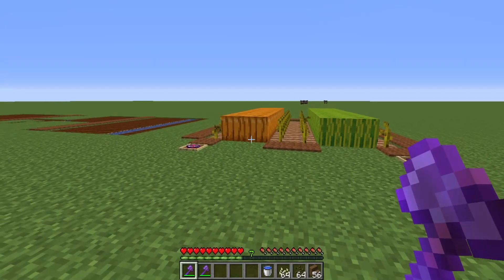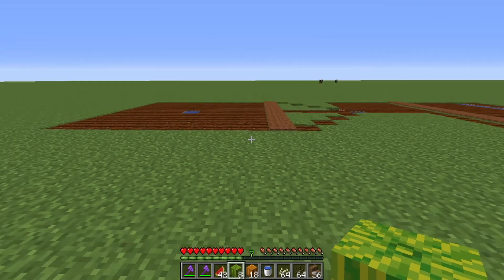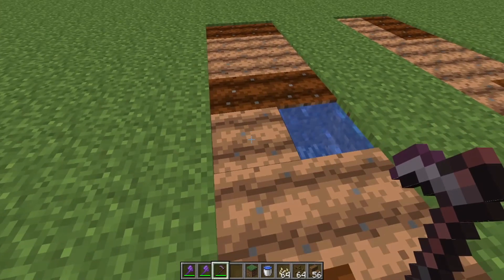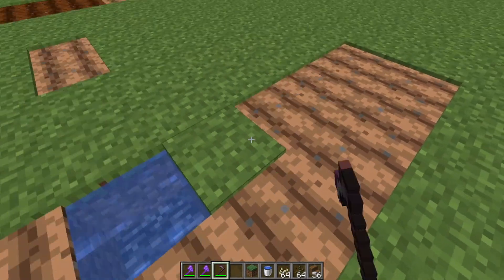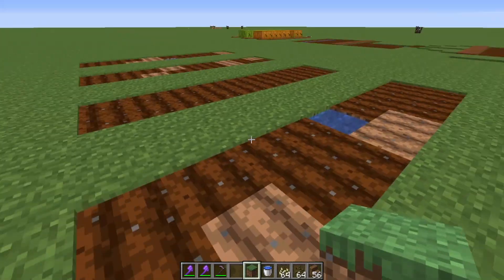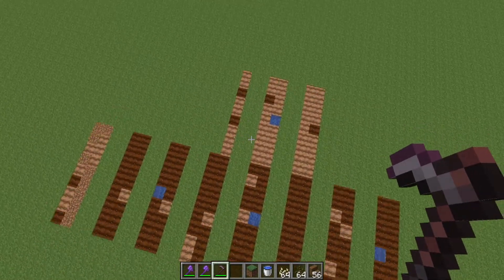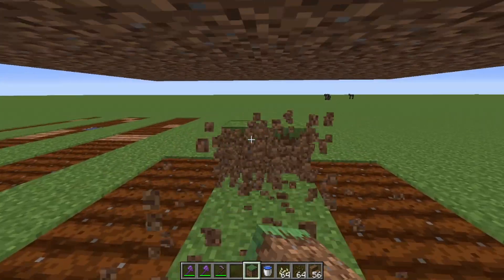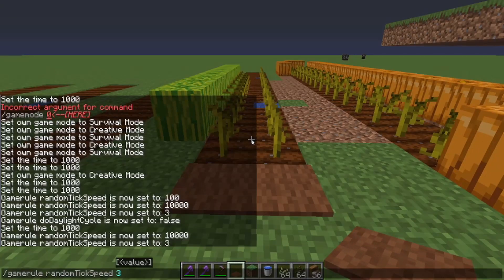Best Factions/Skyblock Manual competetive melon/pumpkin farm design Any Version 1.17+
Todays video will explain a versy simple and space saving melon/pumpkin farm design perfect for competetive faction and skyblock servers of any version in minecraft!